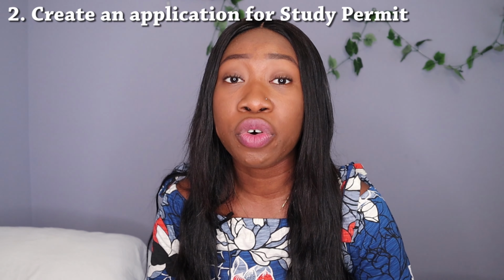Studying in Canada: How to Apply for a Study Permit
This video covers the cost, process and documents requeired to apply for a Study permit in Canada and a Temporary Residence Visa. In subsequent videos we would cover writing a strong Statement of Purpose, working as a student and applying for Post Graduate work permit.